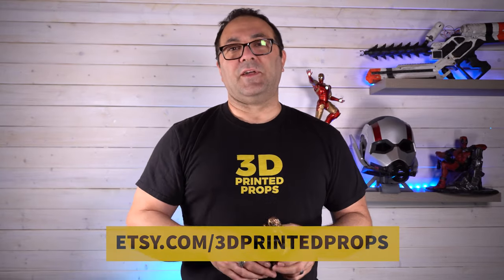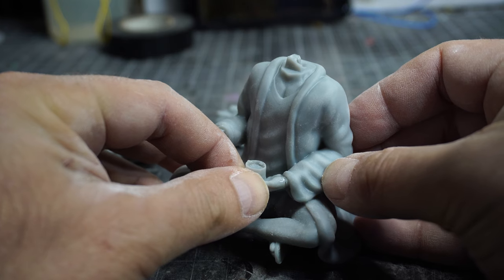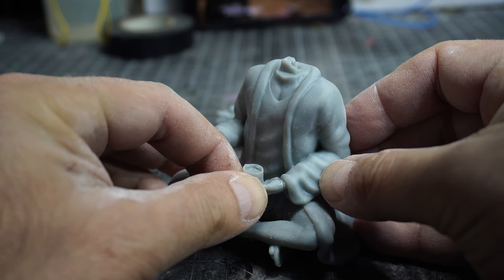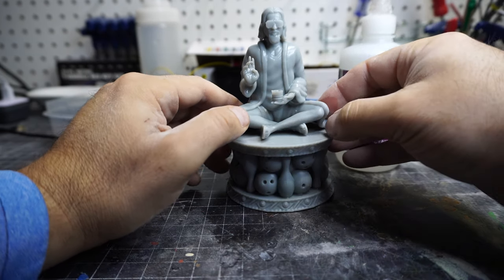The Dude - 3D Resin Printed Statue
I LOVE The Big Lebowski! I designed this model and had it commissioned (its available on my site) and the modeler just killed it. This Dude statue mixes Buddhism and Dudism together to really capture the real nature of the character. The model comes with the figure, base, cup and joint. This is a really fun model.

ELEGOO Mars UV Photocuring LCD 3D Printer

Siraya Tech Fast (1kg) 3D Printing Resin (Grey)

Rub-n-Buff Gold

Tamiya Gray Fine Surface Primer L, 180ml Spray Can

Gold Spry Paint

Basic Paints

Insta-Cure Gap Filling 2oz Bob Smith Ind.

Bob Smith Industries BSI-151H Insta-Set Super Glue Accelerator,Clear, 2 fl. oz.

Peopoly 3D Resin Printers--
USE CODE 3DPRINTEDPROPS AND GET A BOTTLE OF RESIN (affilate link)

Elegoo Mars - I love this printer!

Elegoo Saturn - I love this printer!

Phrozen Sonic Mini ➜

Anycubic Photon ➜
Disposable Gloves
Plastic Spatula
Metal Spatula
Isopropyl (IPA)
Pickle Container
Paint Filters
Lunch Tray
Interested in getting a 3D Printer? Here are some that I use ➜

Sony Alpha a6400
Sigma 16mm f/1.4